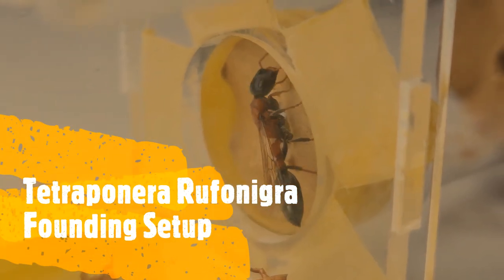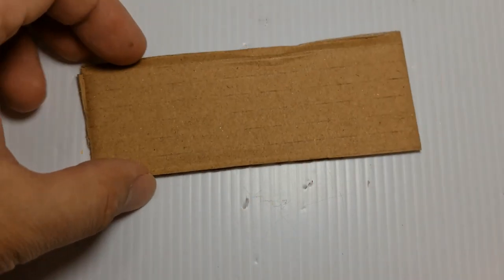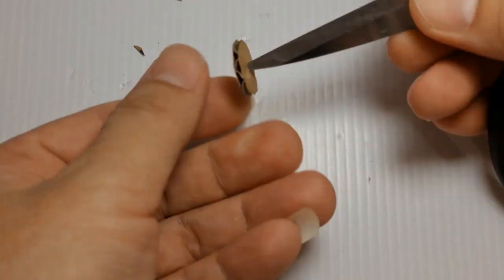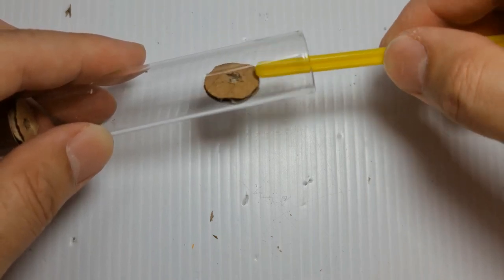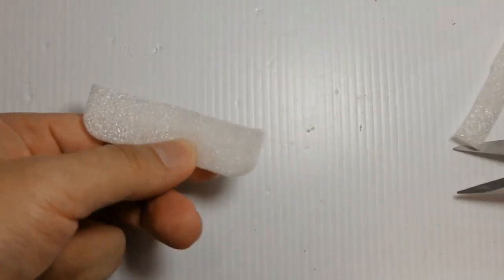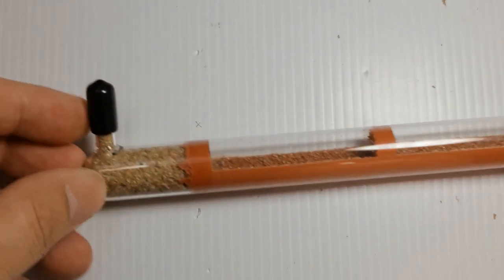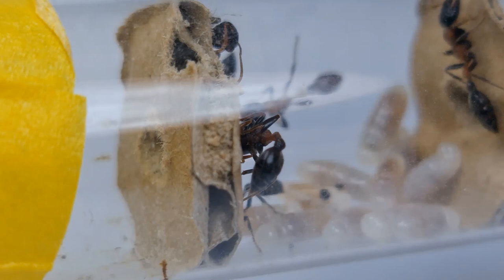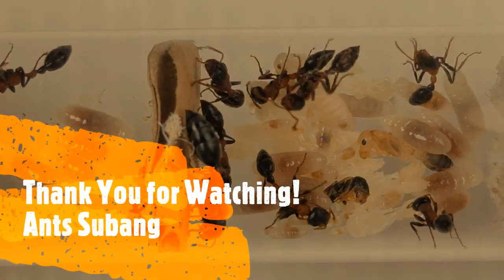Tetraponera Rufonigra - A Founding Setup (Final Part Series)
Hi there, this will be the final part video of the Tetraponera Rufonigra founding queen series.

NOTE: Answers to some feedbacks.
Removing Black Borders: For some Mobile Devices, simply "pinch out" with two fingers to fill up the entire screen.

Setting HD Quality: To Watch in HD, you will need to set it to 1080p and on some mobile devices, setting Watch picture in Higher Quality as Default.